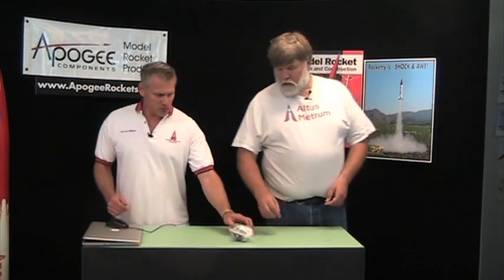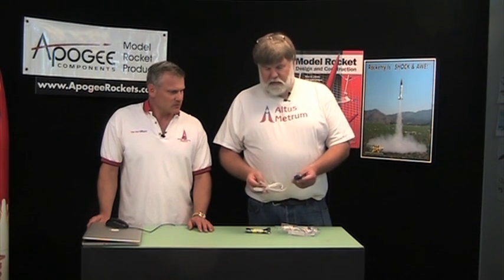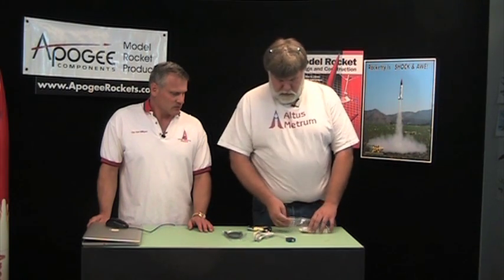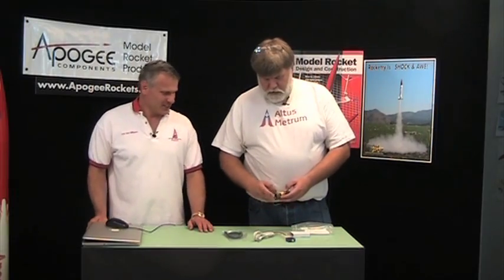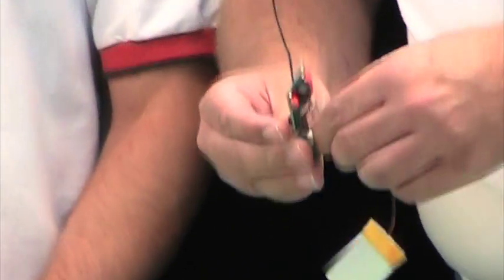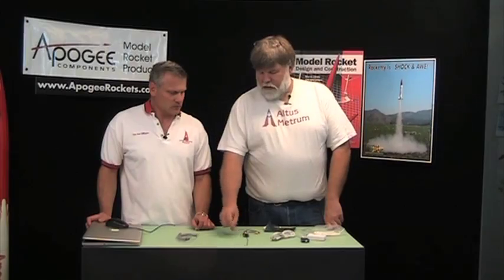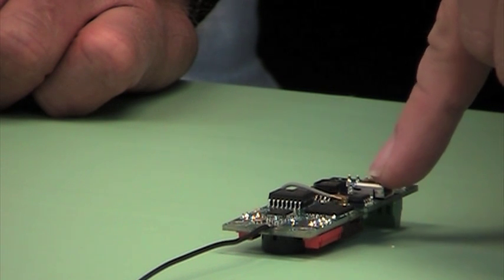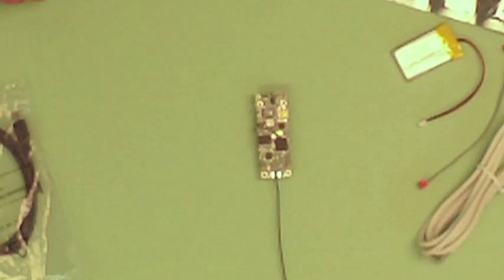TeleMetrum: GPS Tracking for High Power Rockets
Part 1 of 3: This will give you an general overview of the TeleMetrum payload for high-power rocket. It transmits the GPS location of the rocket along with all the flight data (acceleration, position, speed, and state) of the rocket to your computer on the ground. You can then plot out the data to analyze your rocket's flight.